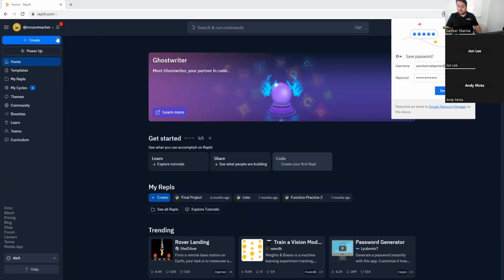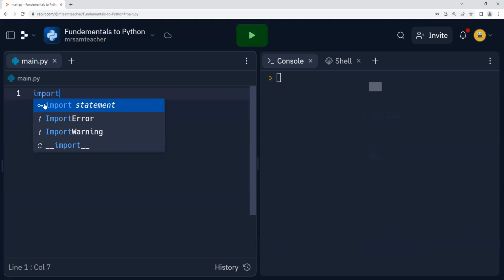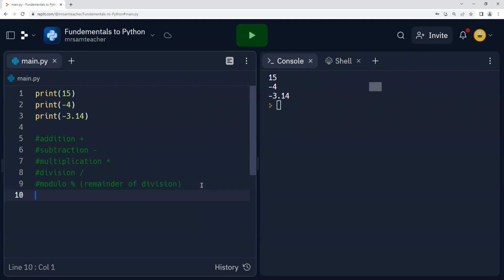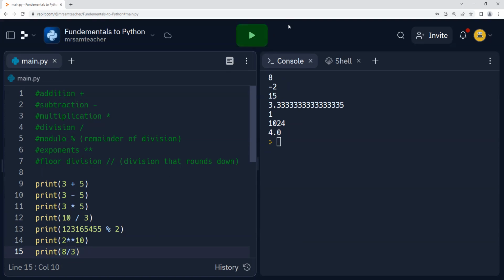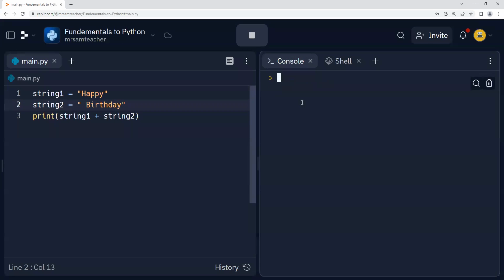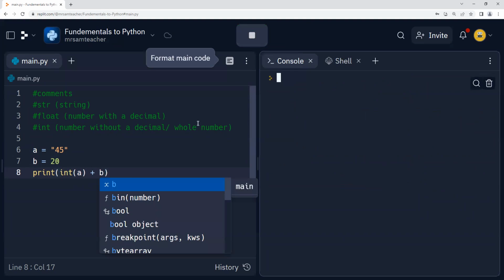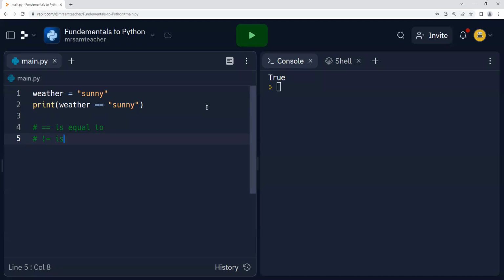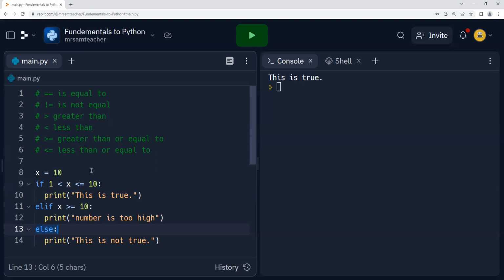Learn Python in 40 Minutes!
IEEE CPP hosted an introduction to Python workshop during the Spring 2023 semester.